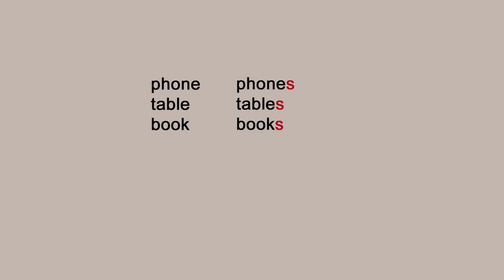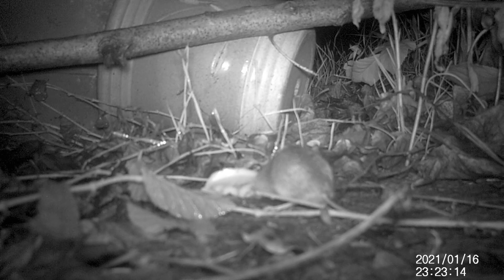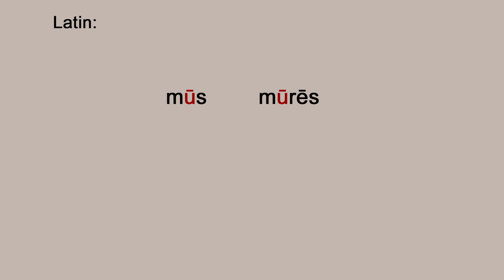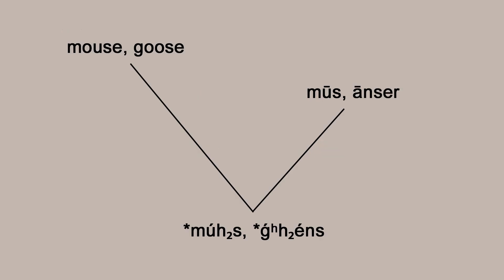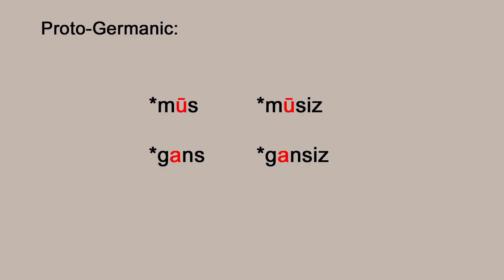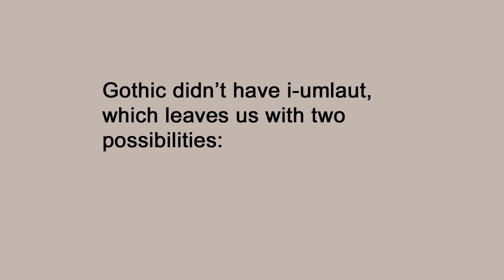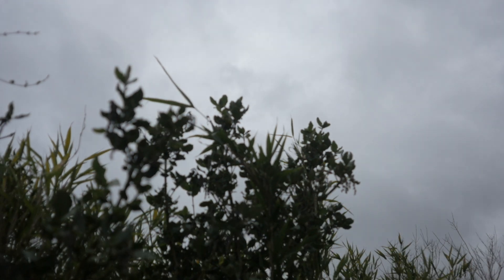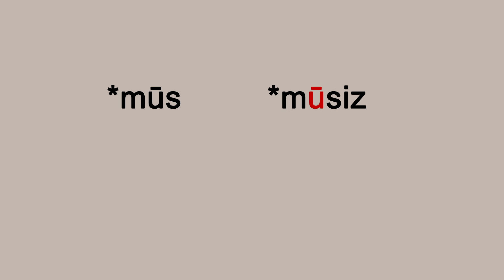Why 'Mice', not 'Mouses'? I-umlaut in English